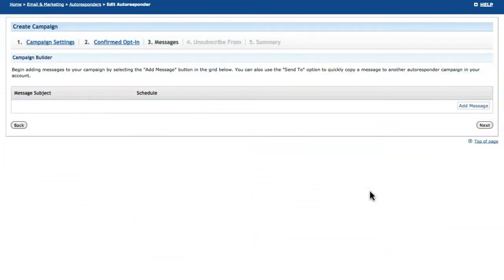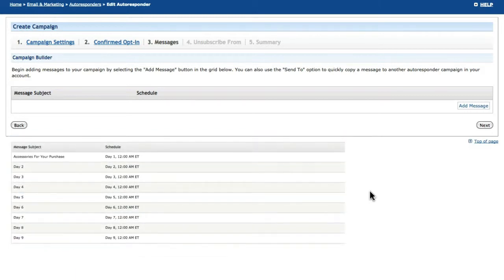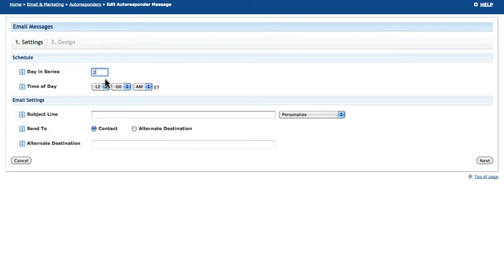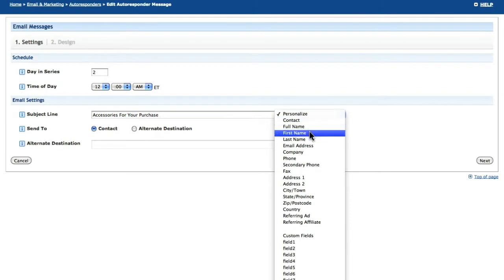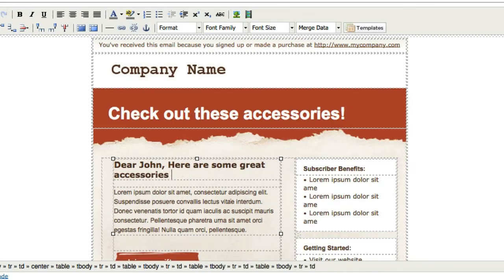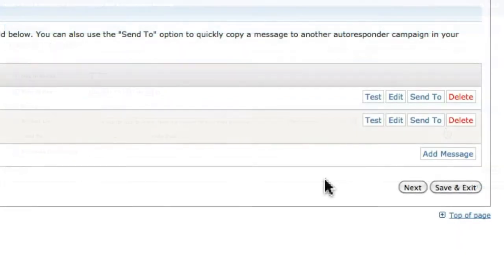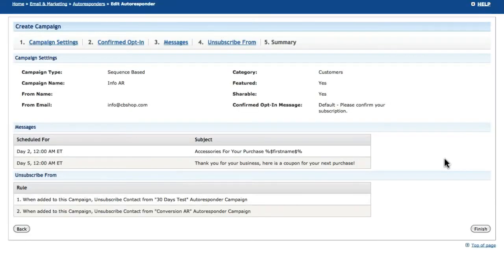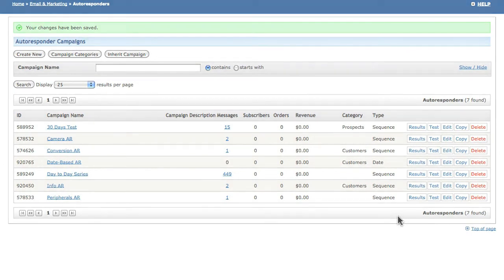AUTORESPONDERS | 1.3 Autoresponder Messages